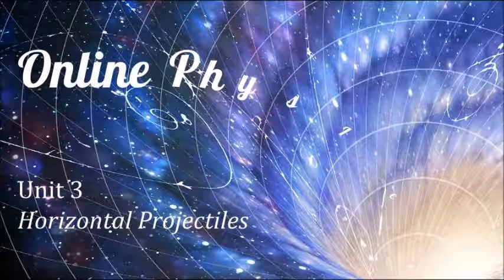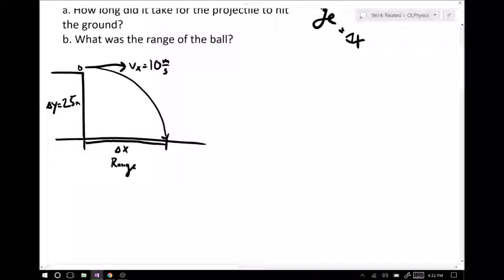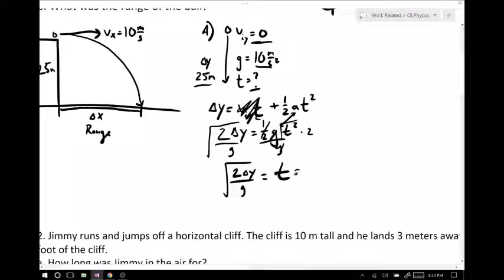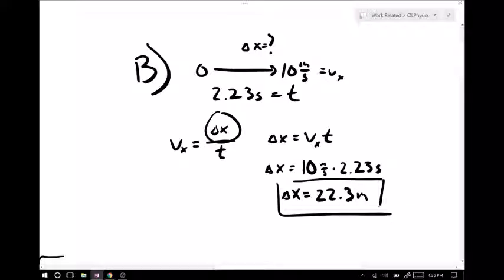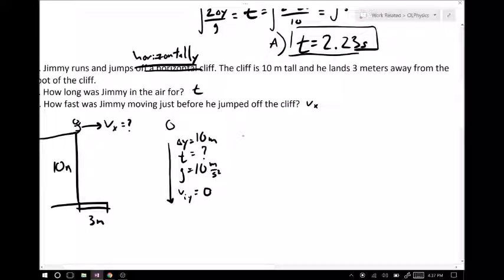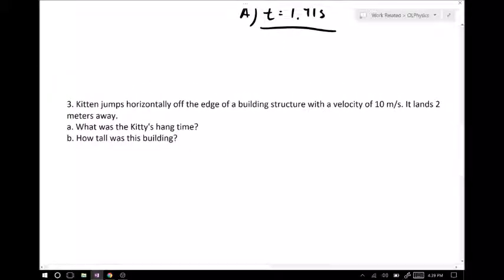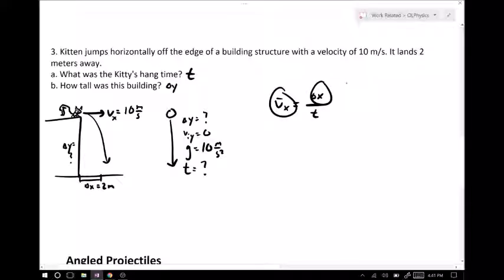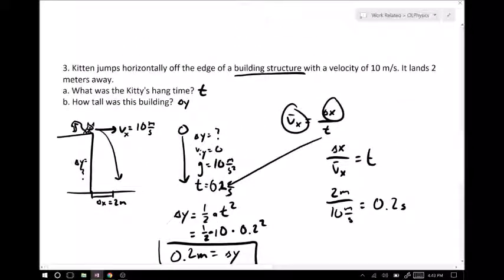Projectile Motion Lesson 7: Horizontal Projectile Practice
This goes through how to solve horizontal projectile problems using kinematic equations.